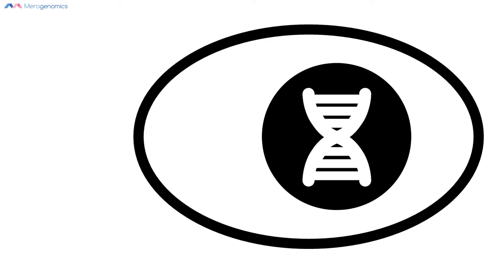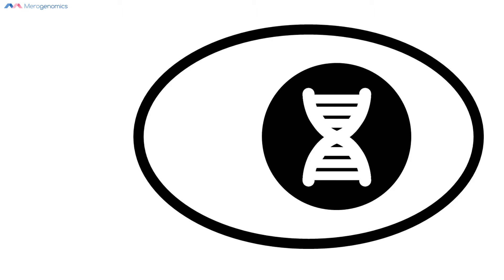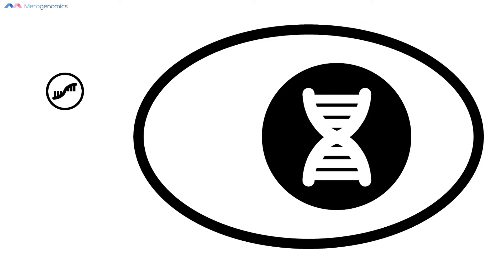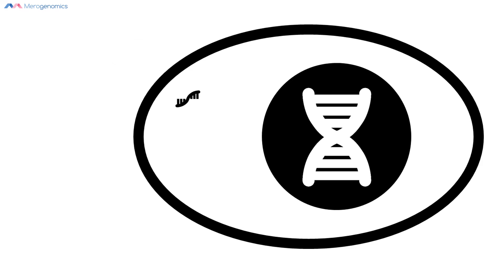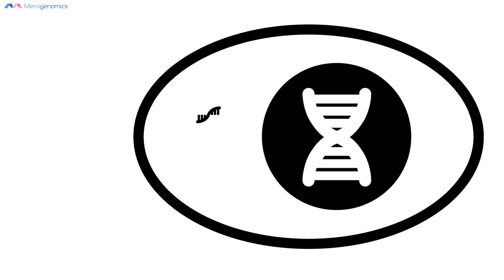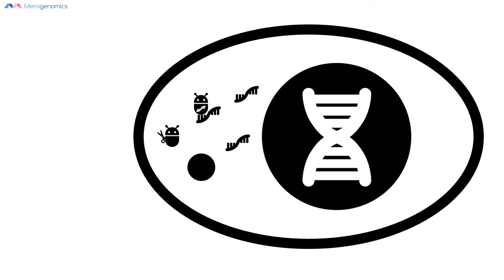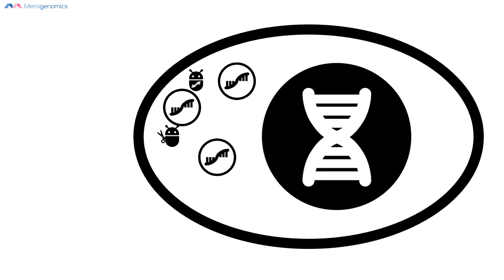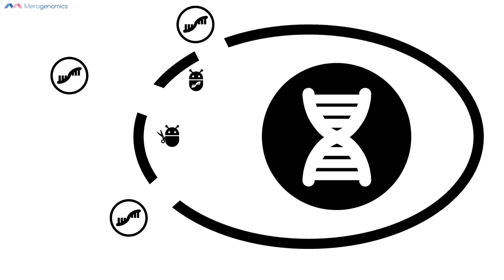Intro to viruses | Merogenomics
Basics on how viruses use host cells to propagate, explained in a simple cartoon video. Along the way, learn the difference between the DNA and RNA.